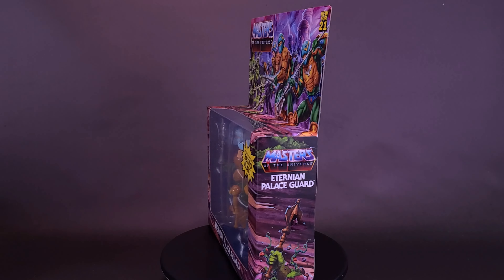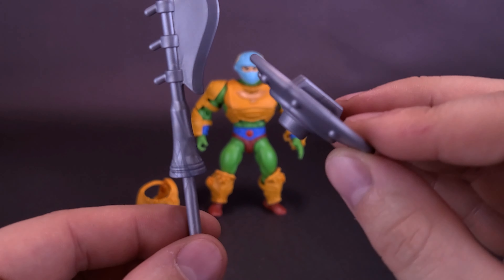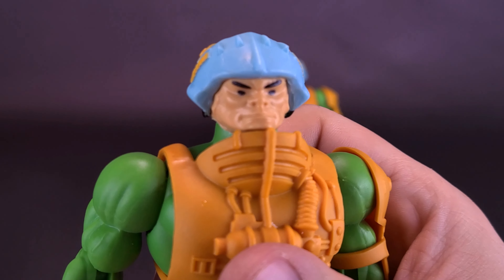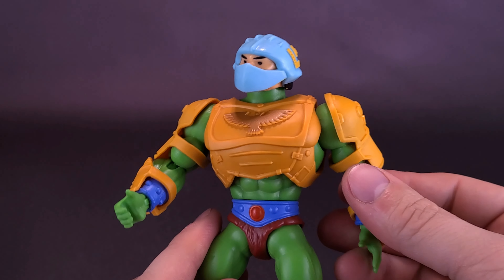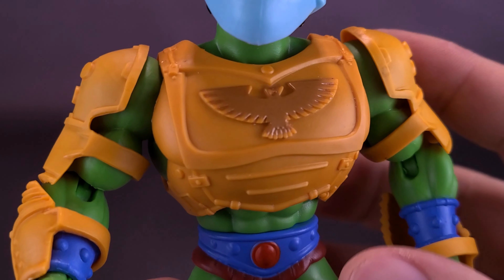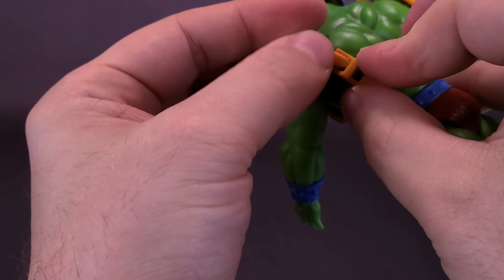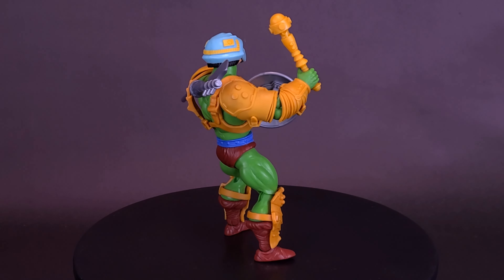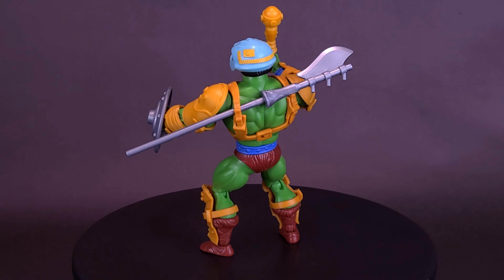Mattel Masters Of The Universe Origins Eternian Palace Guard Figure